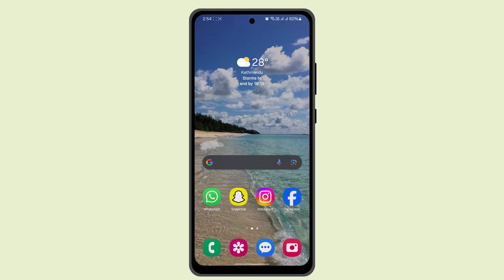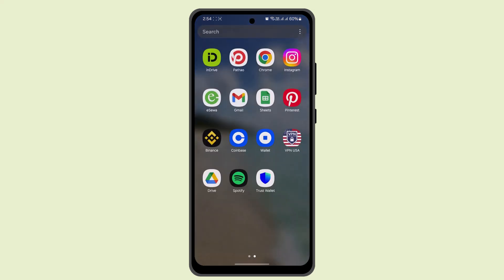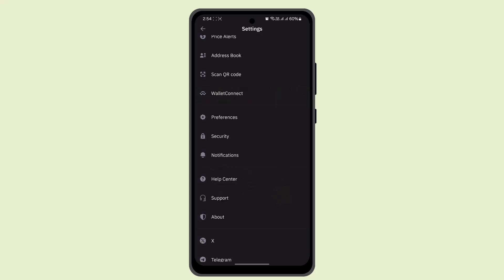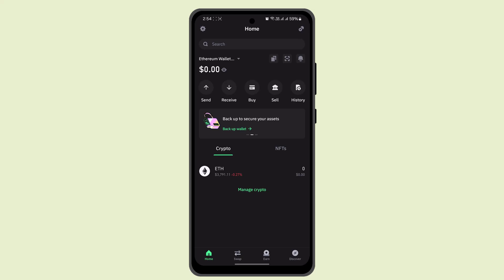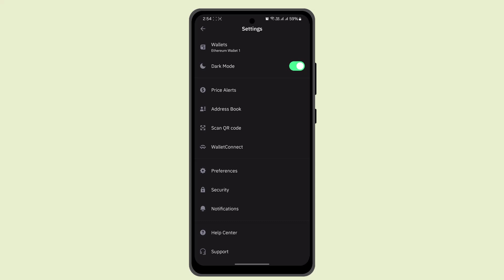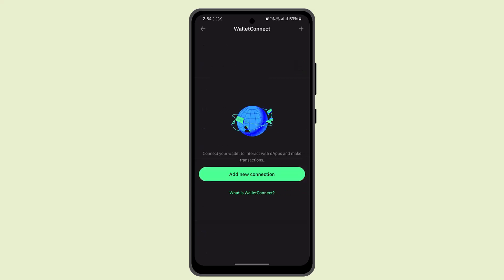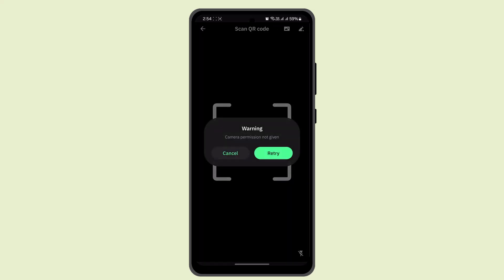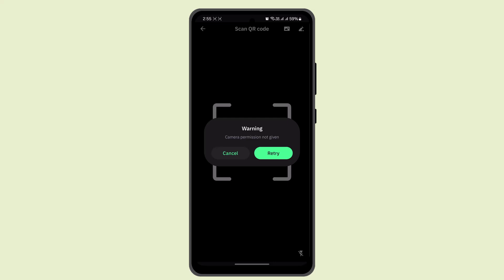How To Use WalletConnect With Trust Wallet !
This Video Is based on How you can Use WalletConnect with Trust Wallet.

Chapters / Timestamps
0:00 Introd
0:09 Use Walletconnect With Trust Wallet
0:57 Outro